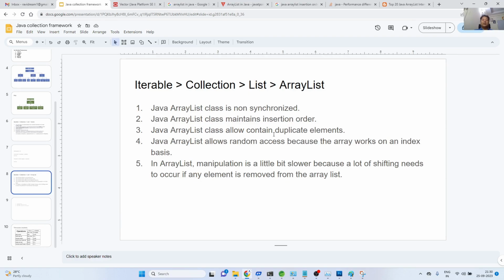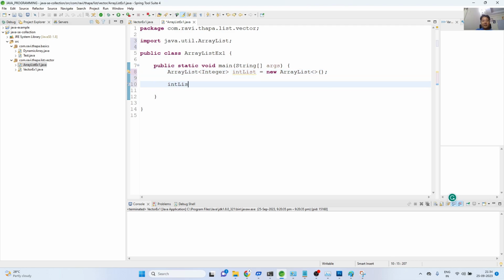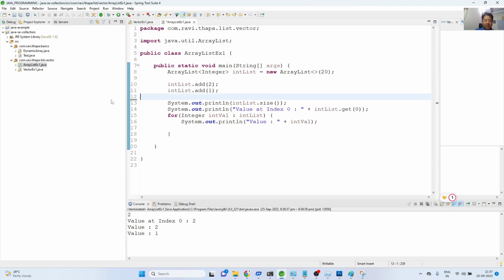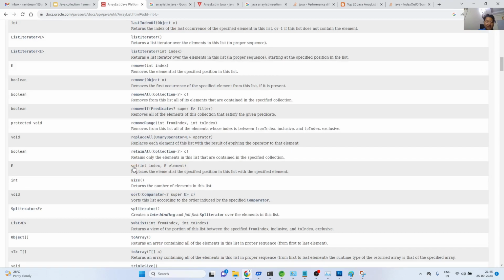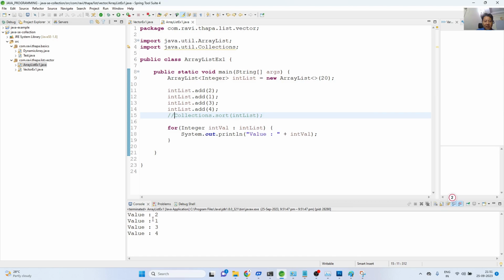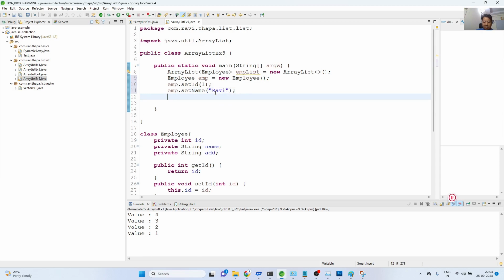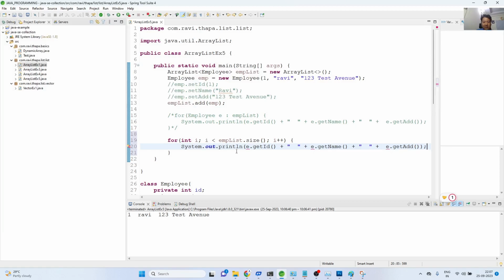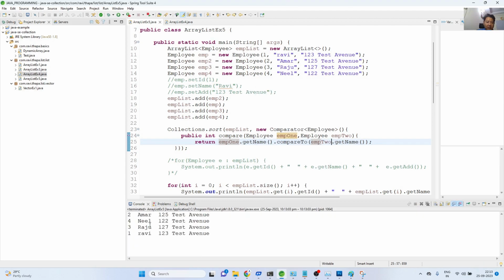Java SE: ArrayList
cd java-se-collection
git status
git add .
git status
git commit -m "This is the first commit, it has vector, arraylist and linked list examples"
git push

kafka messaging patterns
kafka messaging broker
kafka messaging architecture
kafka messaging diagram
kafka get message count in topic
kafka message headers
kafka message headers example
kafka message header best practices
kafka messages hsr
kafka messages honkai
kafka message handler
kafka message identifier
kafka message interceptor
kafka message in json format
kafka messages in topic
kafka messages in per second
kafka messages in order
kafka queue is full